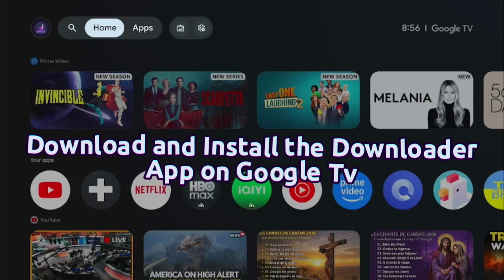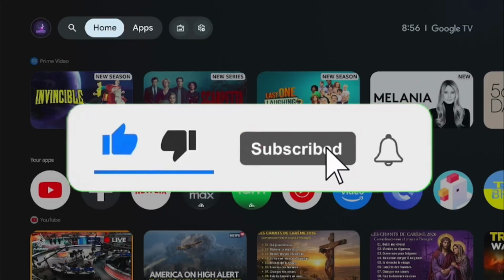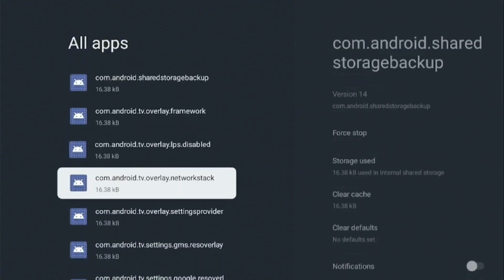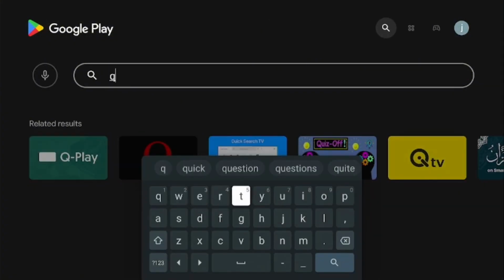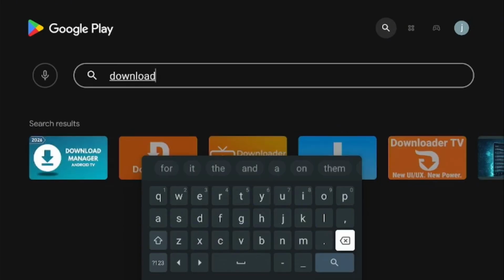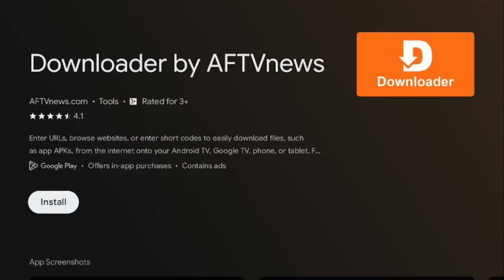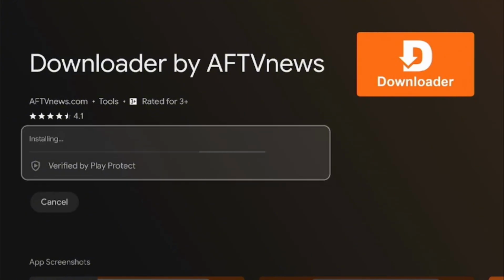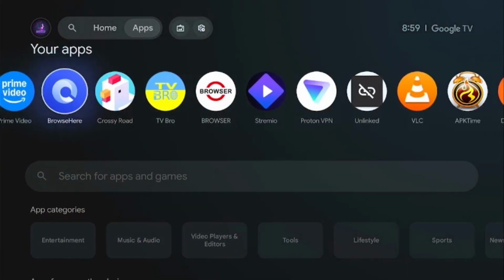Google TV: How To Download & Install Downloader | Install Downloader on Google TV!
In this video, I will show you step by step how to install the downloader app on your google tv. This tutorial works for any device that runs on google TV. Watch till the end.